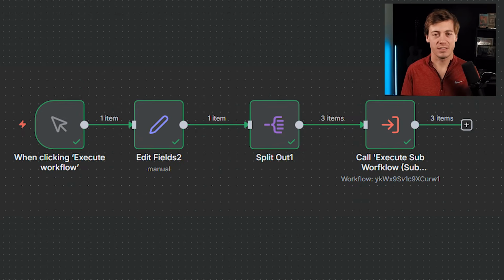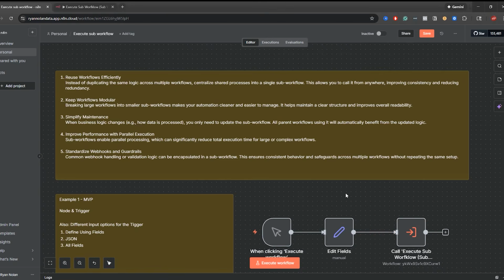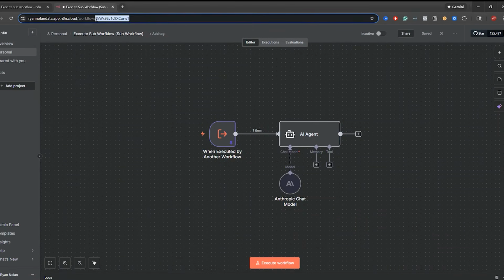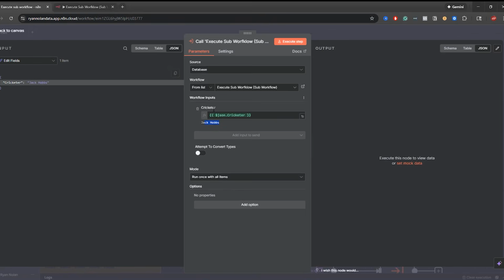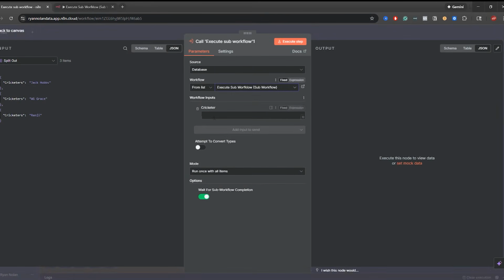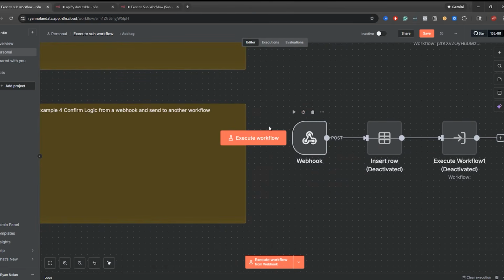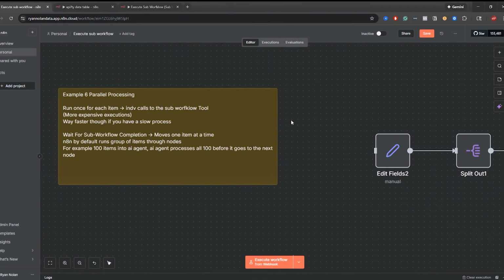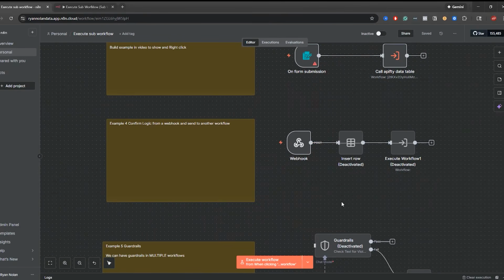Scale Your n8n Workflows with Sub-Workflows + Parallel Executions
Learn how to use N8N's execute subworkflow trigger and node to build modular, efficient AI automation workflows. This comprehensive tutorial covers everything from basic subworkflow setup to advanced parallel processing techniques that can dramatically speed up your N8N workflows.

In this video, I walk through six real-world examples showing why execute subworkflow is essential for professional N8N development. You'll discover how to reuse logic across multiple workflows, break down complex 100+ node workflows into manageable pieces, and improve maintenance by centralizing repeated operations. I also demonstrate parallel processing techniques that can cut execution time in half, plus show you the quick shortcut for converting existing nodes into subworkflows with just a right-click.

We cover critical use cases including webhook validation workflows, AI guardrails for PII detection and prompt injection prevention, and best practices for managing rate limits when processing multiple items. Whether you're building chatbots, automating business processes, or creating complex AI agent systems, understanding subworkflows will level up your N8N skills and help you build cleaner, faster, more maintainable automations that scale.

TIMESTAMPS
00:00 Introduction to Execute Subworkflow
01:03 Five Key Concepts for Using Subworkflows
02:08 Breaking Down Complex Workflows
03:27 Setting Up Execute Subworkflow Node
05:17 Basic MVP Example Walkthrough
06:40 Understanding Workflow Inputs
09:10 Running Your First Subworkflow
10:42 Example 2: Handling Multiple Items
12:32 Run Once vs Run For Each Item
14:02 Converting Nodes to Subworkflows Shortcut
14:53 Example 4: Web Hooks and Subworkflows
16:02 Example 5: Guardrails Use Case
17:22 Parallel Processing Explained
20:00 Video Recap and Best Practices